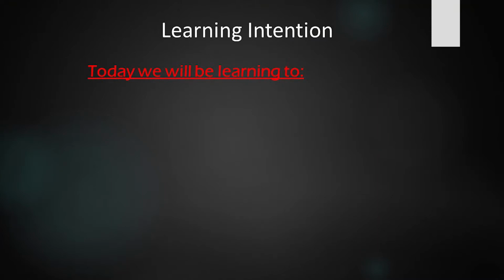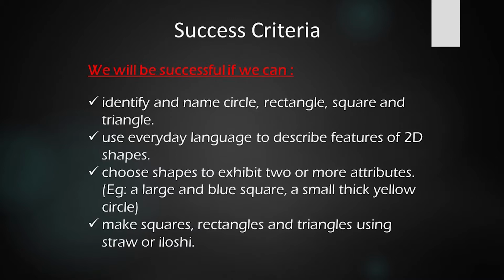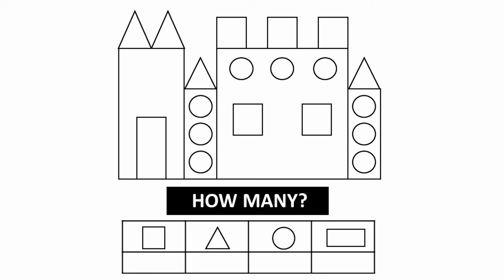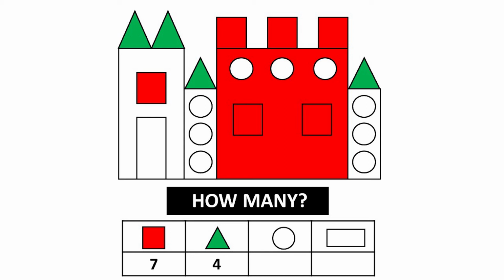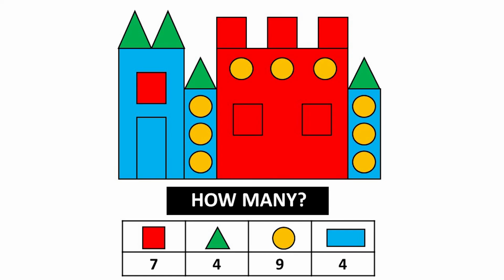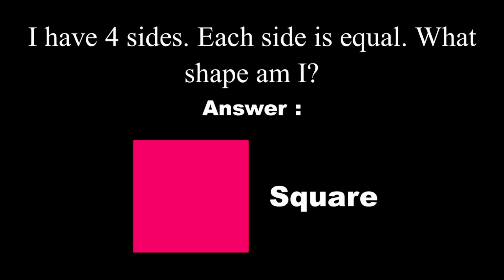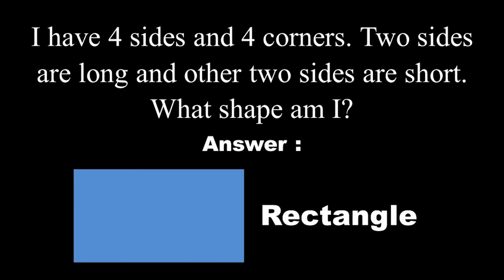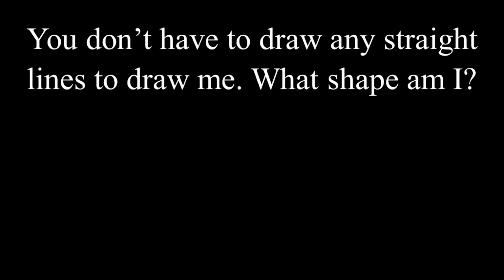TELIKILAAS: Mathematics - Shapes (SHARAFUDDIN SCHOOL)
Telikilaas is an educational program produced by the Ministry of Education, Maldives. It was designed to resume educational programs during the COVID-19 pandemic restrictions.

This episode was aired on 22nd November 2020